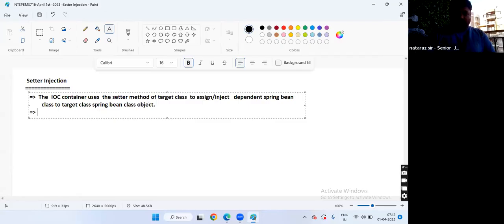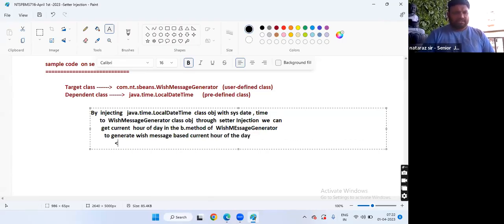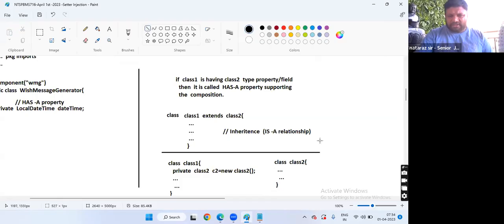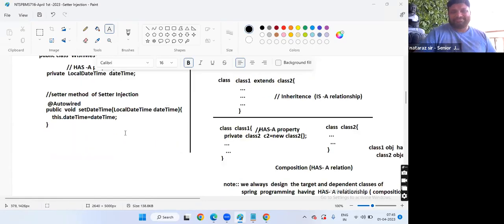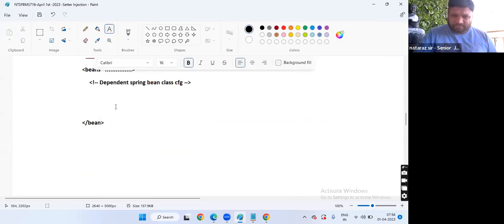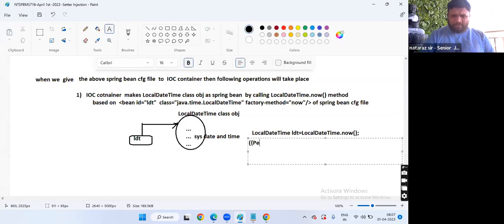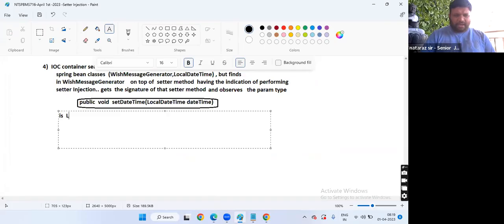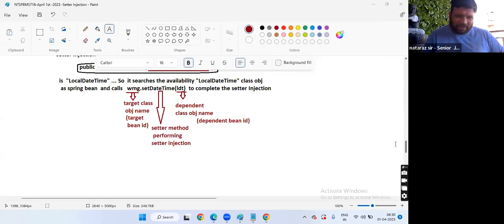Day 12 - Spring Basic, Spring Boot & MS